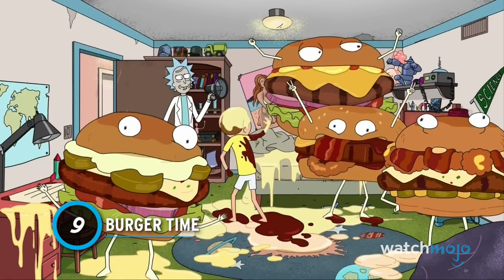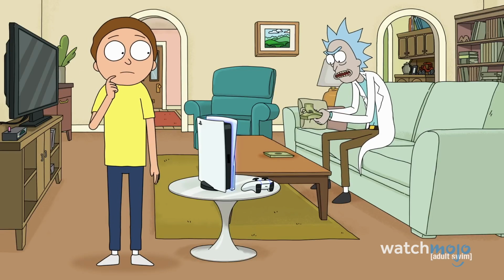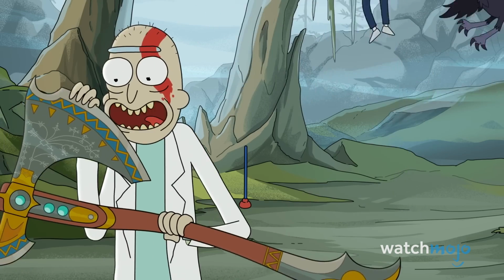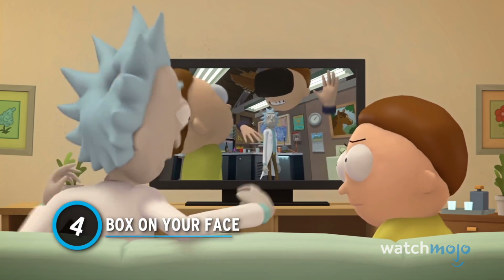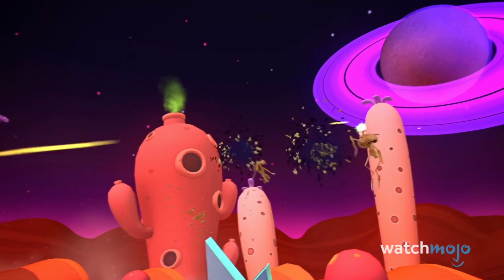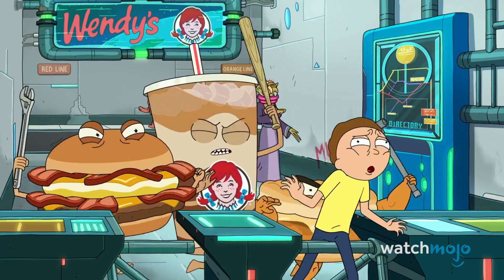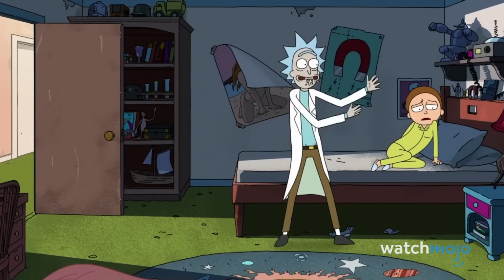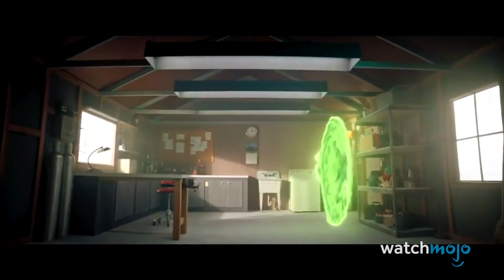Top 10 Rick and Morty Ads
"Rick and Morty" is so popular that the titular duo have starred in a variety of commercials. For this list, we’ll be looking at memorable commercials in the real world that feature the duo rather than advertisements showcased within the animated show. Our countdown includes Stalker Food, Clean Ax, Szechuan Scheme, and more! Which fictional characters did the best real-world commercial? Let us know below!